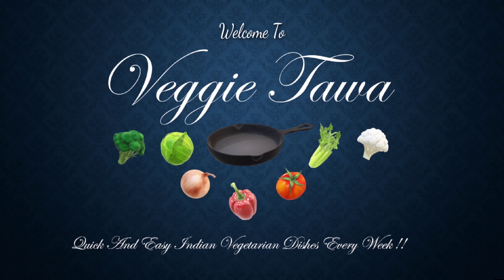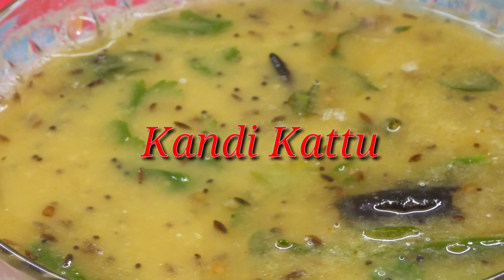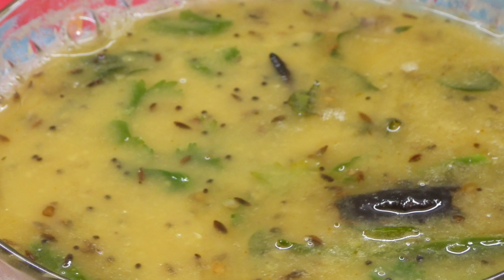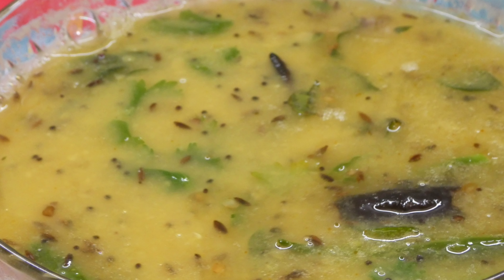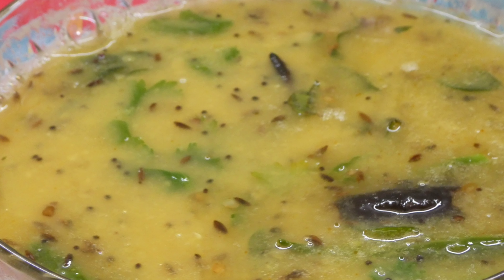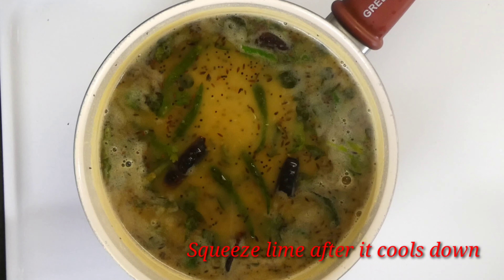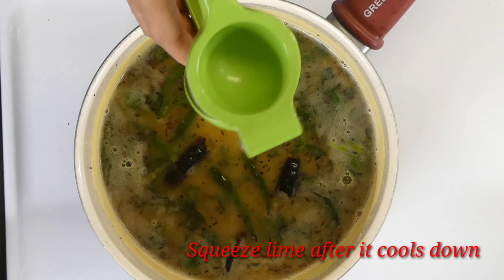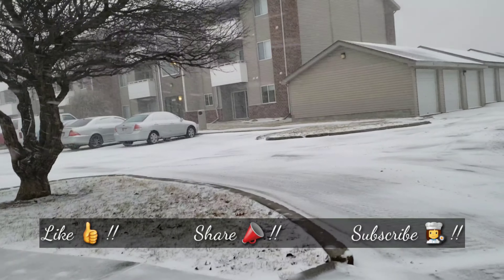Andhra Style Kandi Kattu recipe in telugu !! చాలా సులభంగా చేసుకునే కంది కట్టు మరియు మా ఊరి snow !